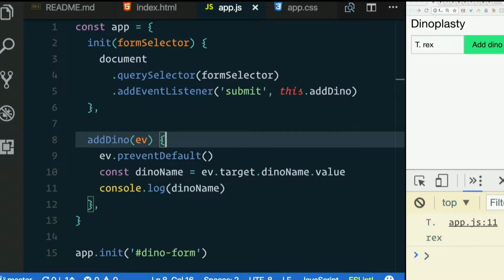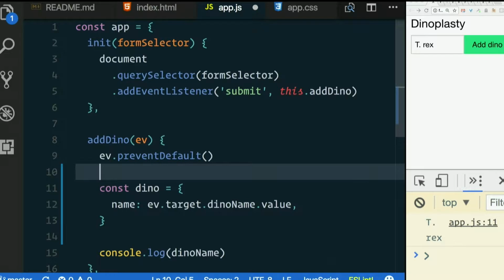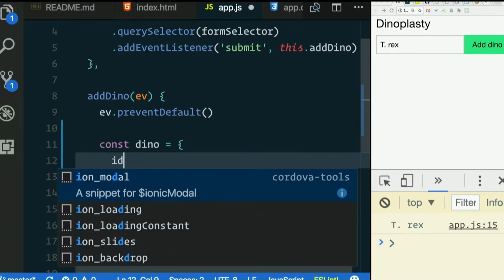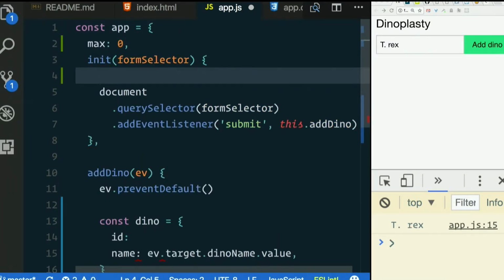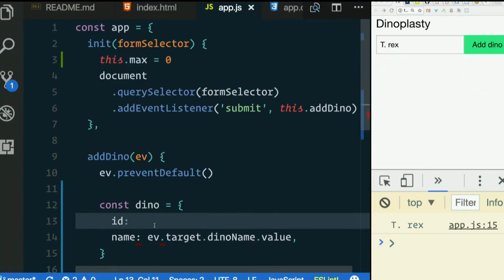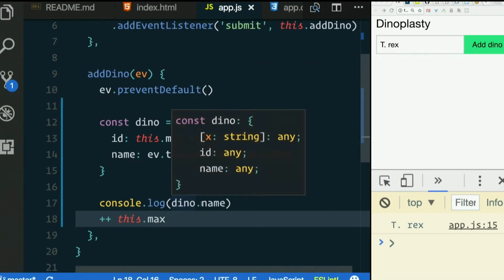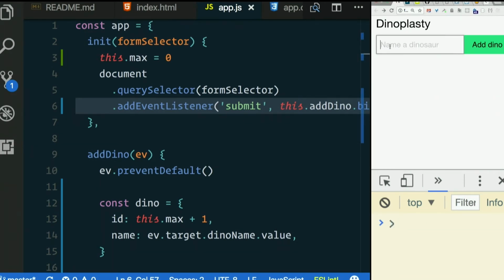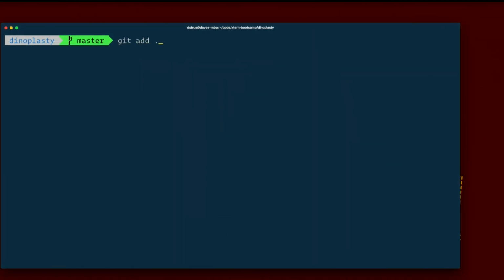Day 3 - Afternoon, part 9: Create object with name and id - XTBC 2017 Session 2